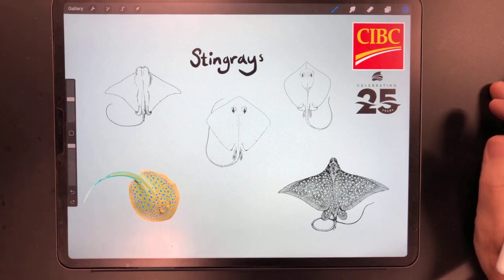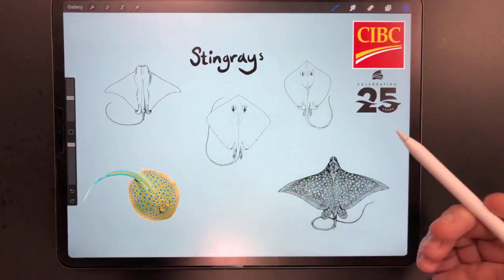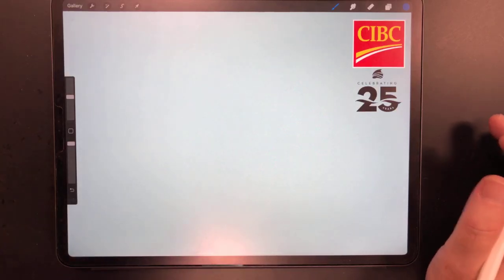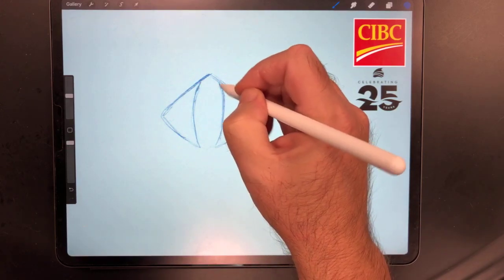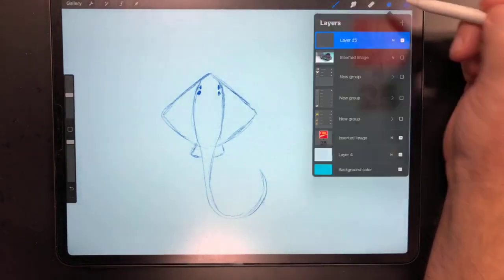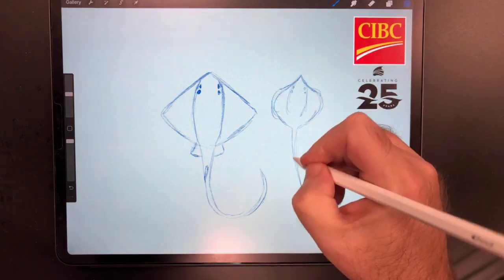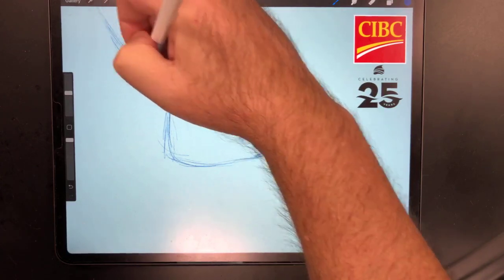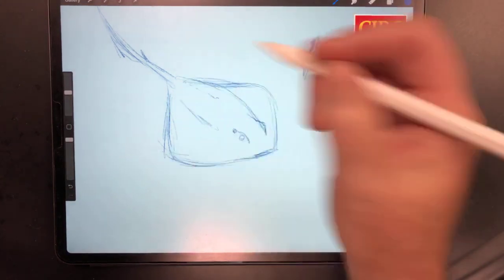SEA-SPAN Episode 30: Stingray Drawing with Matt